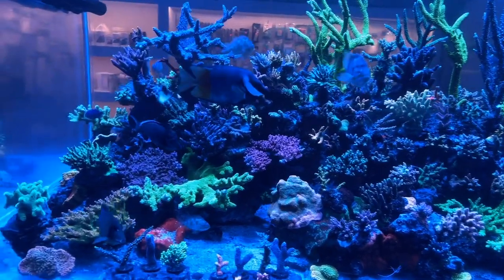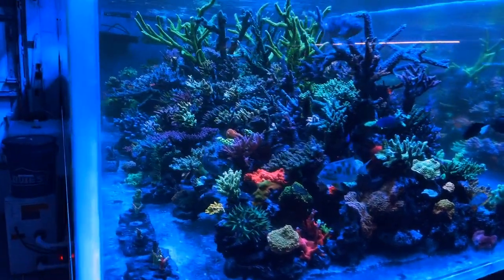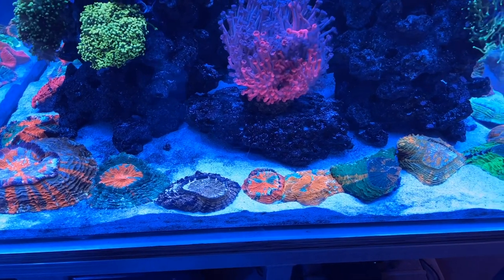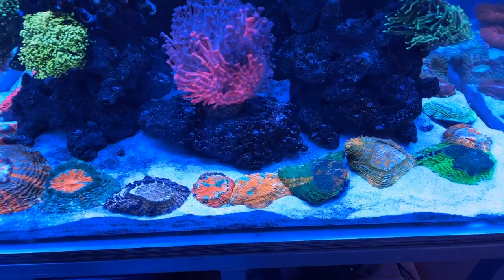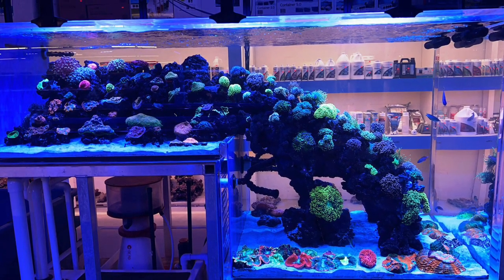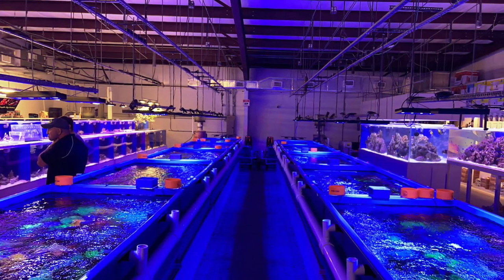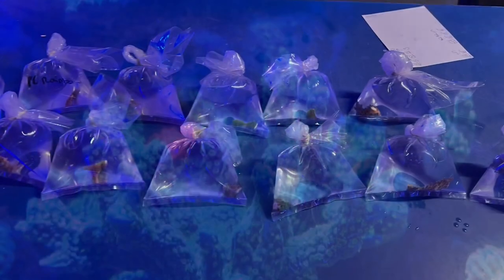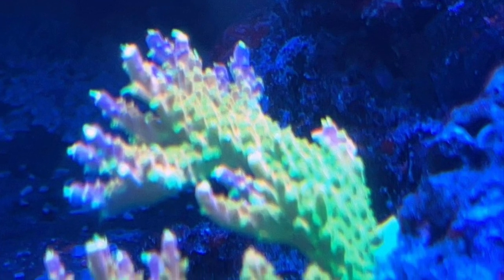Coral Corral Visit= Amazing Reef Tank!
Stunning SPS, LPS corals.
Shot using AquariumCamera app based on excellent recommendation by Mr. Saltwater Tank.